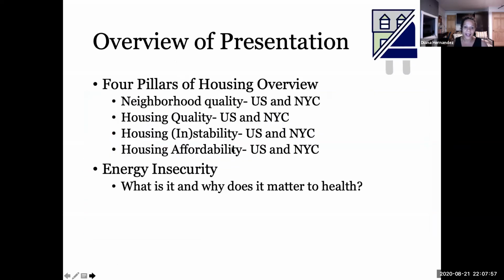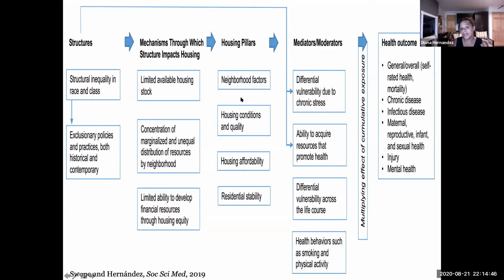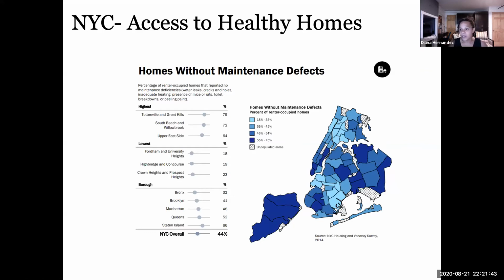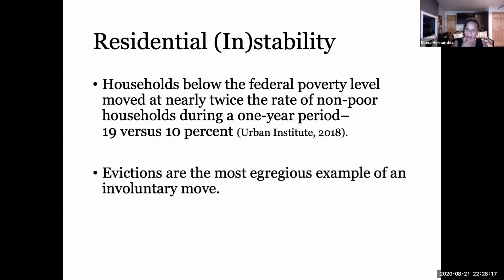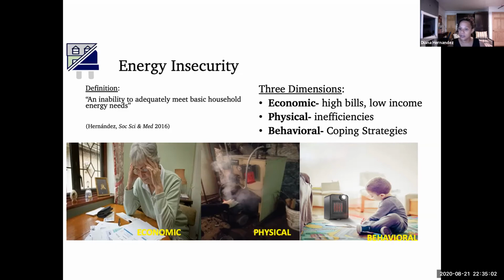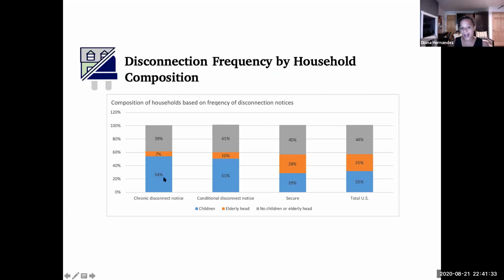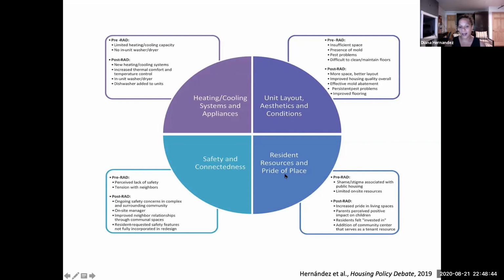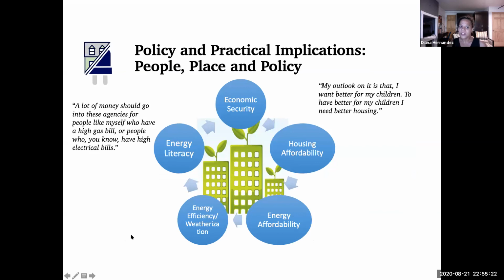Health and Housing: A Public Health Perspective by Diana Hernandez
Diana Hernandez presents on health and housing through a public health perspective.